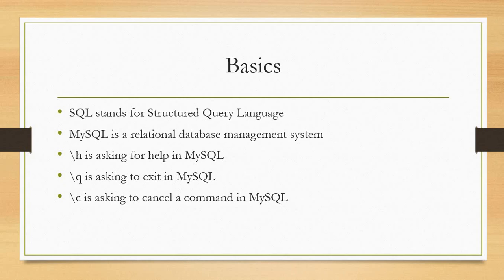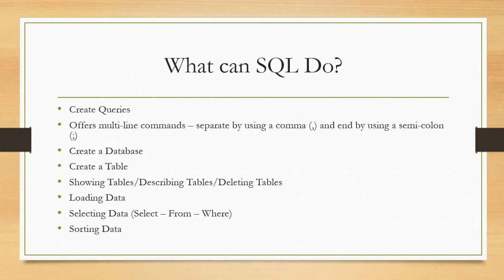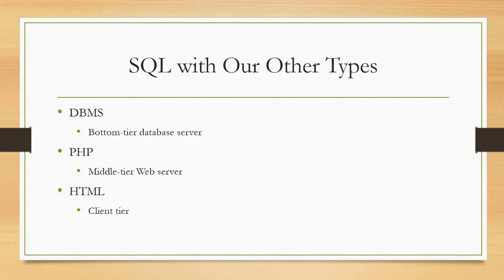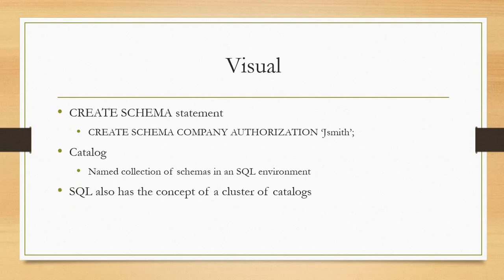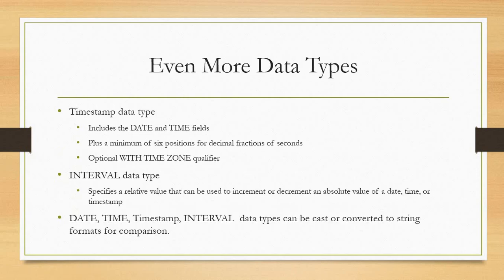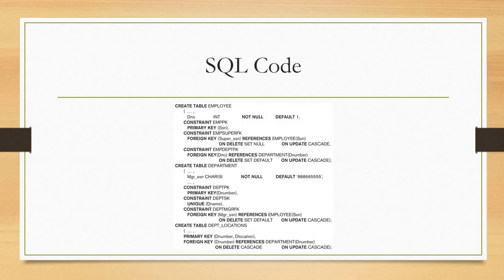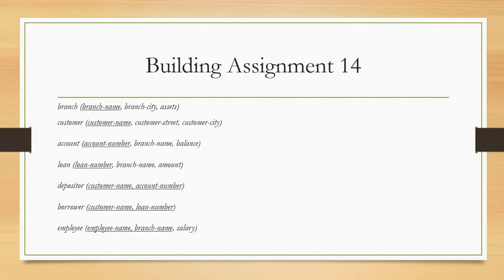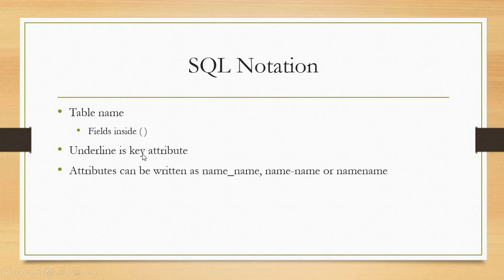MySQL Part 1